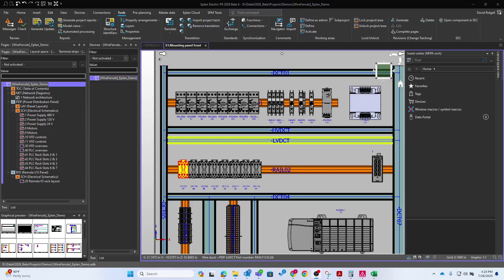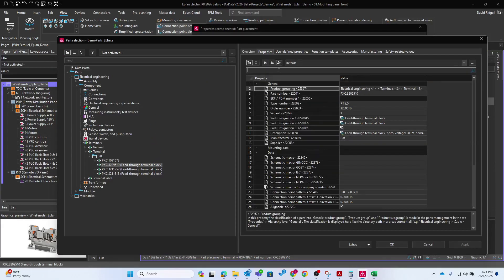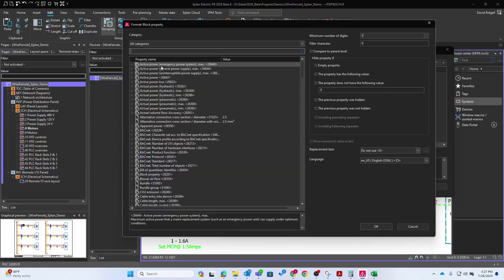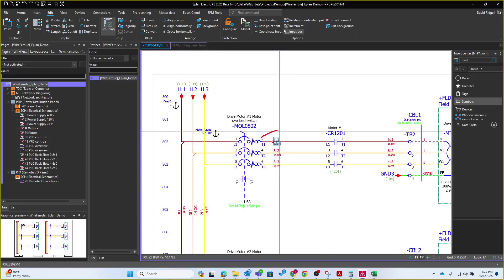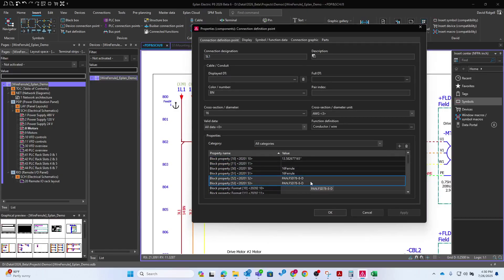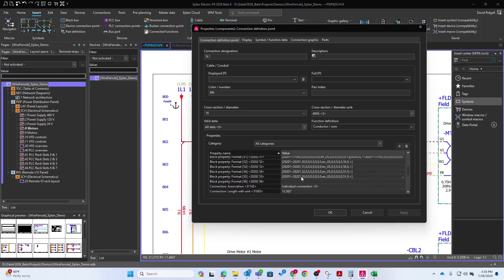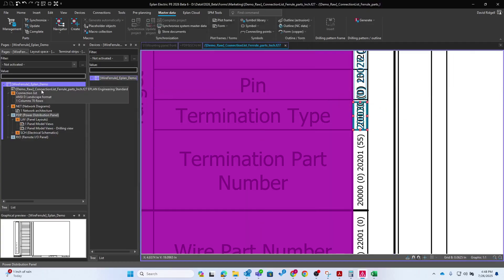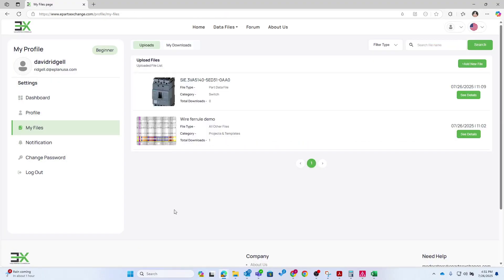Eplan tutorial - Creating a connection list with Wire, Ferrule Graphics and Part numbers.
In this tutorial I demonstrate how to format block properties to output the 3D Routed Connection's Termination part number, for both the source and target side of the wire. We later leverage this information into a graphical report that will show this information, plus display graphics corresponding to these part numbers.